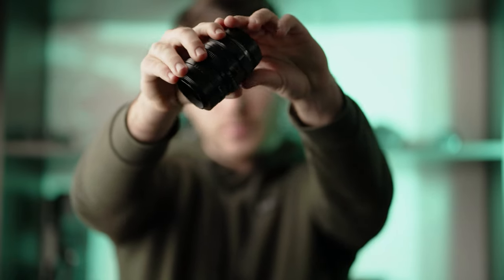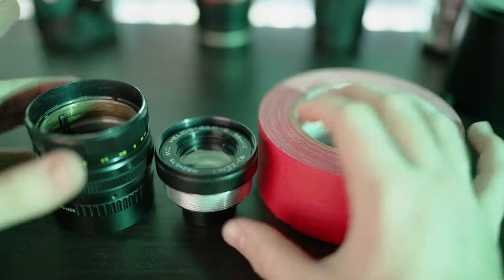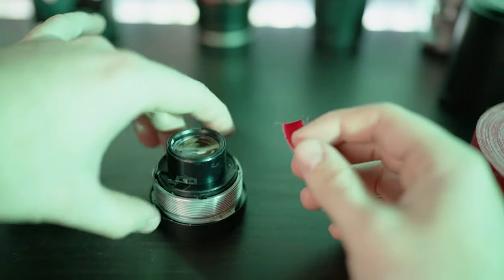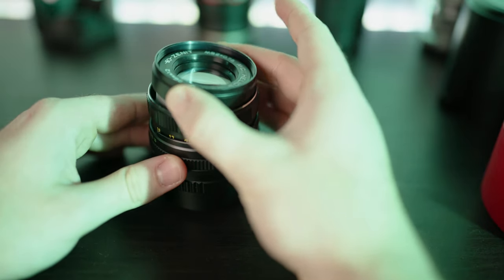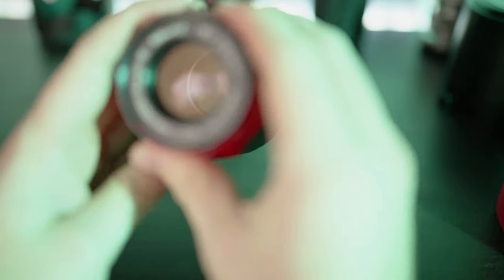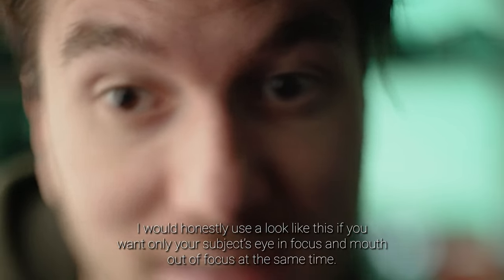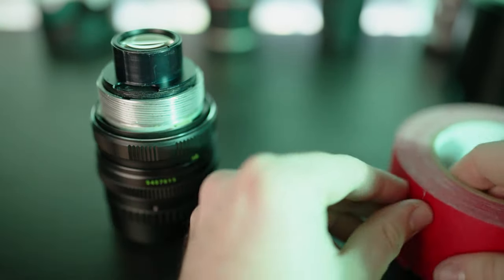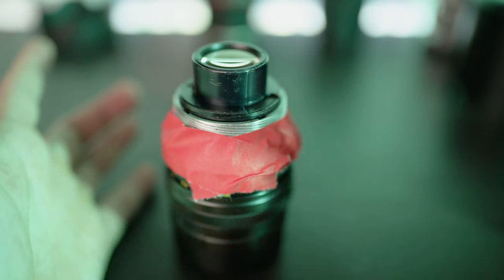Turning a broken lens to tilt shift and Macro Lens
Equipment:
Cinema Camera:
Photography Camera:
Lights:
Audio:
Audio Lavs: